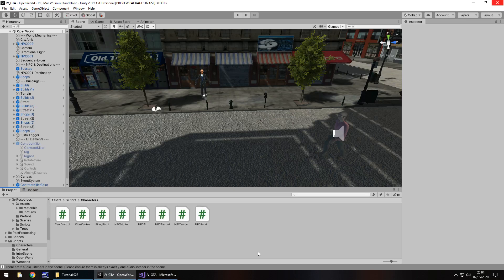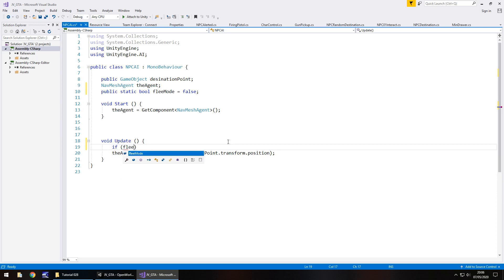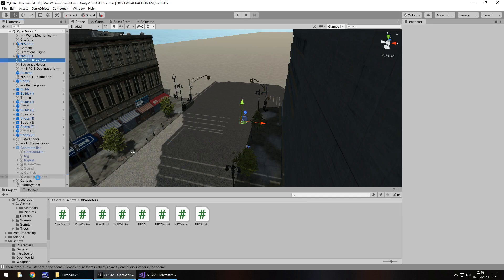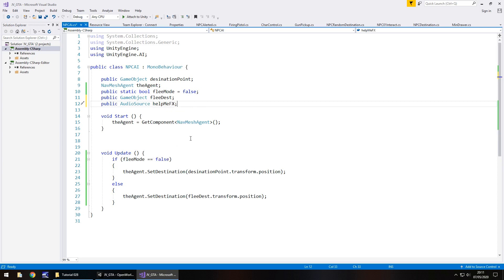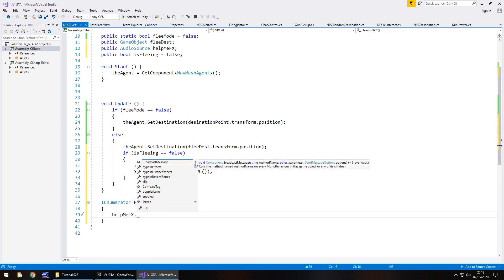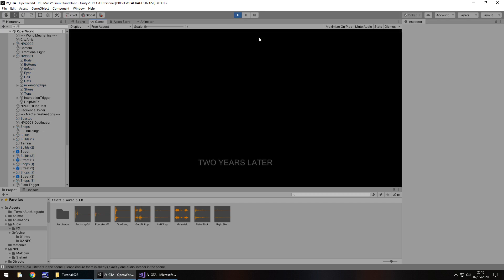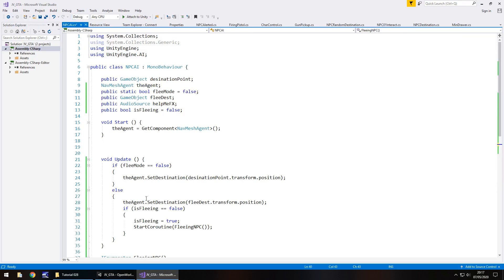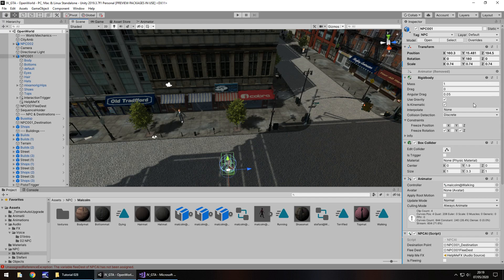HOW TO MAKE A GTA GAME FOR FREE UNITY TUTORIAL #028 - C# FLEEING CODE - GRAND THEFT AUTO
In this unity tutorial we write some more code to finish up the fleeing mechanic by allowing our NPC to return to his route.

SPECIAL THANKS TO OUR LATEST PATRONS JONAH SMYTH, MODILA AKBARI & STEFANI PARK @

Who Is Jimmy Vegas?